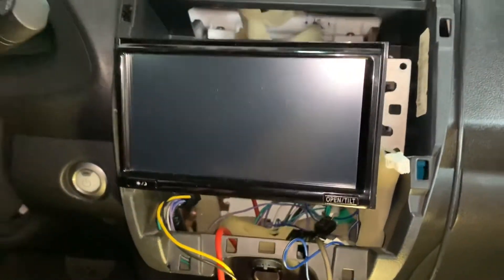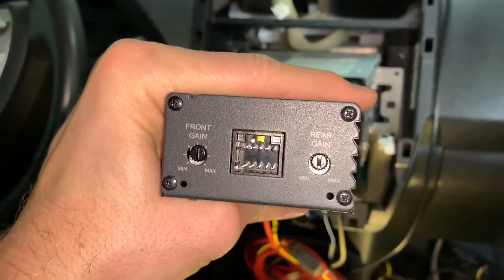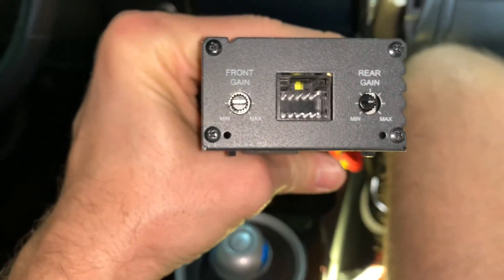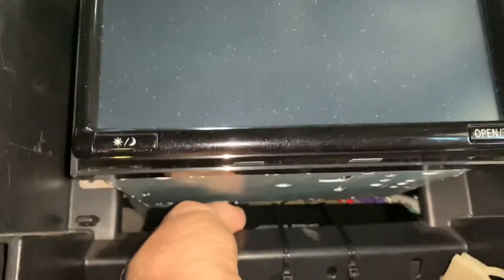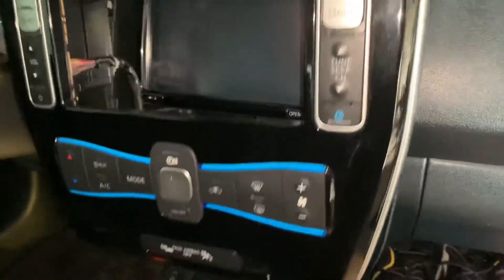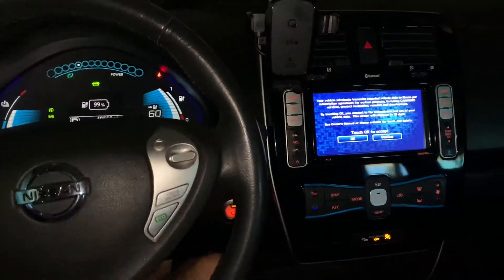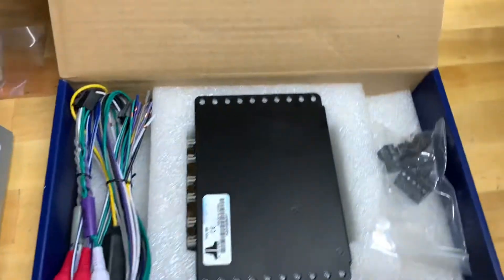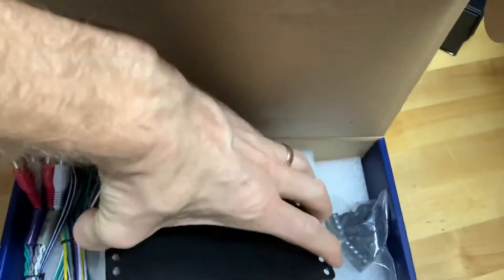Nissan Leaf Amplified UPDATE Hiss Fix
Thanks to a viewer comment from the amp install video I take a stab at fixing the background hiss.